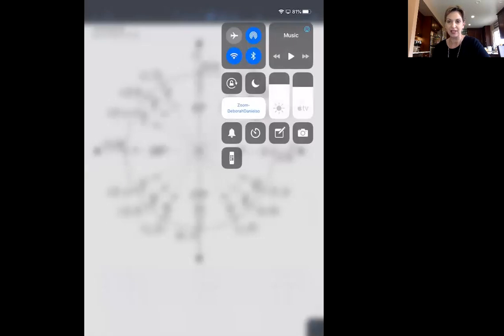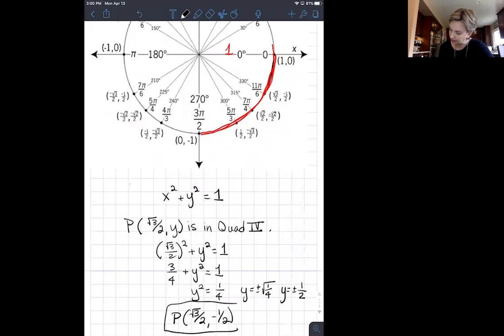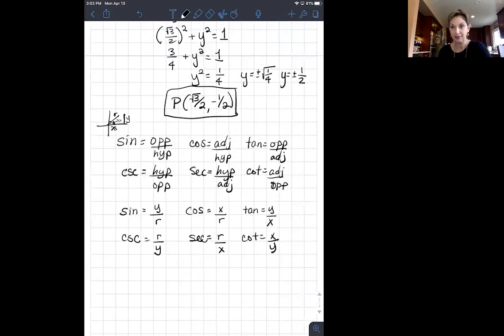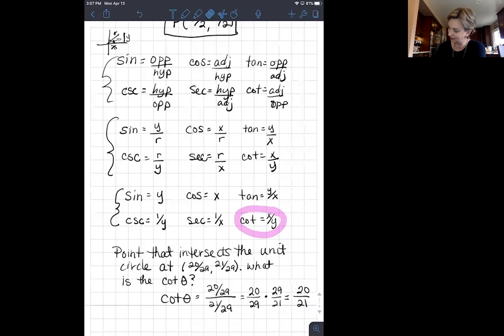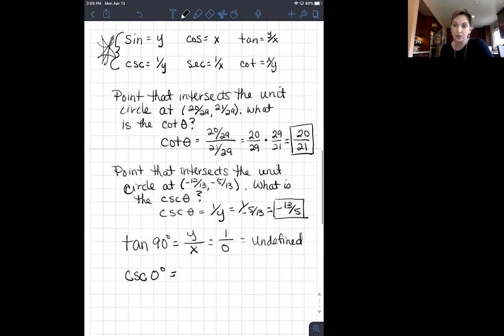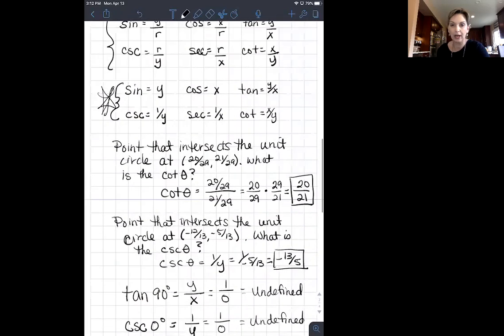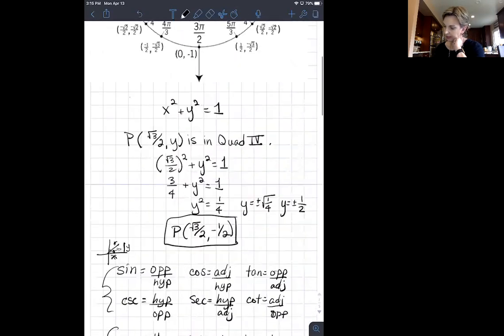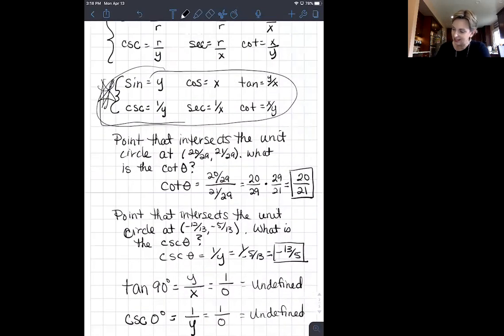Mrs D's Using the Unit Circle